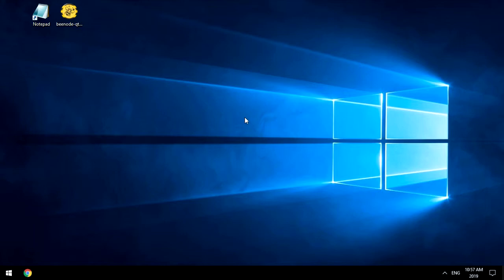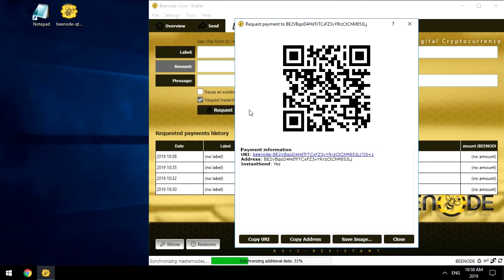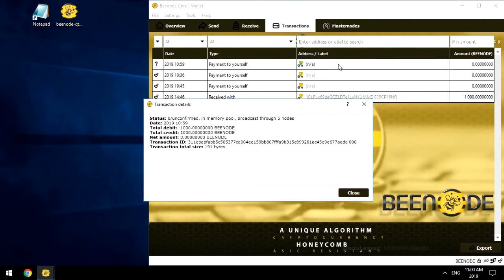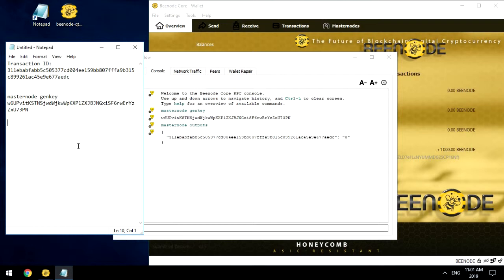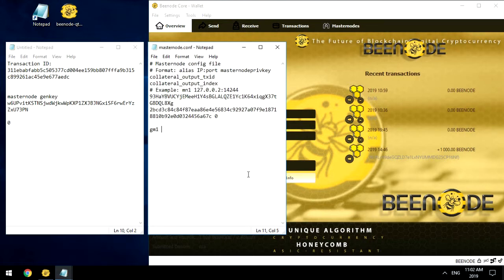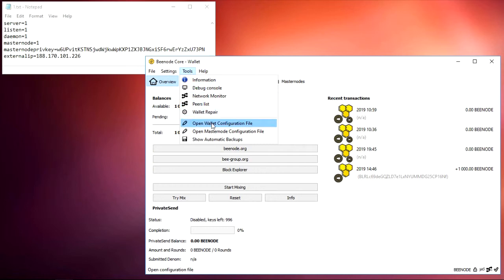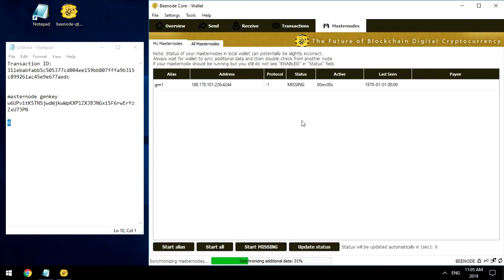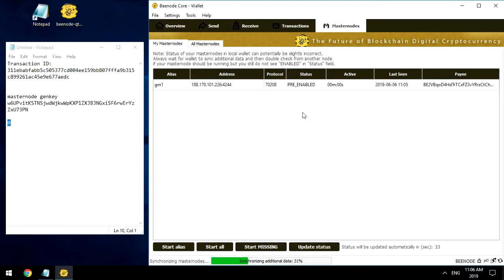Beenode Masternode Installation Guide on additional (remote) equipment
This option is suitable for those cases when Masternode is working on a separate, stationary, constantly switched on equipment, for example, a weak or portable computer (hot wallet). At the same time your coins are not stored on it and therefore are protected.
Management is carried out from another computer in a convenient place and time for you (for example, a laptop) on which coins are stored and rewards are charged (cold wallet).

IT IS IMPORTANT TO KNOW!
To run Masternode, you need to create a transaction in 1000 BNODE in the same amount on a zero wallet.
You must have an external dedicated IP address.
In the firewall port 4244 should be open.
If you are using a router, then in the settings of the router it is necessary to forward port 4244 to the inside of the network for external connections.
Devices running Masternode must be permanently turned on and have constant access to the Internet (it is possible to disconnect from the network for no more than 30 minutes).

Install the BeenodeCore program on both computers, based on the operating systems installed on them.

SETTINGS ON THE LAPTOP (COLD WALLET).

Step 1. Create a zero wallet address
Launch the BeenodeCore wallet on your laptop.
In the “Receive” tab, click the “Request Payment” button
We receive the address of a zero purse. Copy it “Copy Address”. Save it in Notepad

Step 2. Create a transaction for 1000 BNODE.
Go to the “Send” tab, paste the copied address into the “Pay to” line, and in the “Amount” line, enter 1000, “Send”
In the “Transactions” tab, double click on the transaction and get its ID. Save it in Notepad

Step 3. We generate a private key.
To do this, go to the “Tools” tab and “Debug console”
and in the command line console enter the command:
masternode genkey
We get a private key. Save it in Notepad

Step 4. Editing the configuration file masternode.conf
First we need to know the exit index of the transaction in which we sent 1000 BNODE
In the command line console, enter the command:
masternode outputs
The number at the end of the line is the output index we need.
In the "Tools" tab, select "Open Masternode Configuration File"
Or in the folder with BeenodeCore
In this file we make an entry

gm1 - the serial number of your MasterNode
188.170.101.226:4244 - external ip-address of your computer on which you run MasterNode
vwiDA9kVMs_________________________NXpqAzWhee8Htk - This is the private key obtained in Step 3.
1b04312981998________________________________10ff5889e7d4852b - This is the transaction ID obtained in Step 2.
0 - is the exit index that we learned above in this step
Save the file and close the program BeenodeCore.

SETTINGS ON A REMOTE COMPUTER (HOT WALLET).

Step 5. Editing the configuration file beenode.conf
In the top menu, select "Tools" - "Open Wallet Configuration File"
Or, go to the folder where you installed the wallet
In the beenode.conf file we make an entry
server=1
listen=1
daemon=1
masternode=1
masternodeprivkey=vwiDA9kVMs_________________________NXpqAzWhee8Htk
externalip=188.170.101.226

externalip = 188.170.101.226 - specify your external ip-address
Save the file and restart the BeenodeCore program. We return to the settings of the cold wallet.

Step 6. Check the connection and launch MasterNode
Return on your laptop and run BeenodeCore
In the "Transactions" section, opposite the transaction to which you sent 1000 BNODE in Step 2, we point to the icon.
Waiting for 15 confirmations.
Also, there was another tab - “Masternodes”
On the tab “My masternodes” press the button “Start all”
The message "successfully started 1 masternodes" should appear. This means that everything is fine - the launch was successful.

As soon as the transaction in which we sent 1000 BNODE to the zero wallet is confirmed - in the "Transactions" section opposite this transaction the clock icon will change to the "Tick" icon, launched by MasterNode will start to mine BNODE coins, and in the transactions you will see the number of mined coins.

If in the received message the status being started by masternode is "result": "failed", then an error occurred when starting Masternode.
Go through all the steps and launch Masternode.

About an hour after launching Masternode, the status should change to ENABLED.

If "status": "MISSING", then the node has crashed and you need to check the Masternode settings, and also check if all the conditions for starting Masternode are met (external ip-address, open port 4244).

BeeNode - No Premine, PoW/MN,  Unique hash algorithm HoneyComb

Blockchain explorer: chainz.cryptoid.info/bnode/